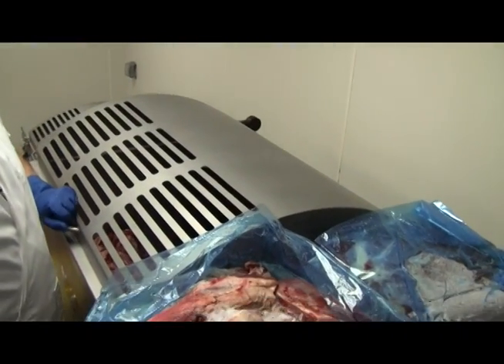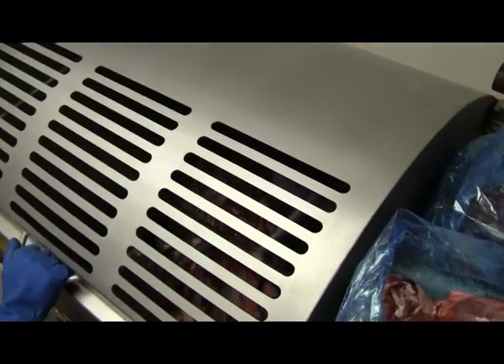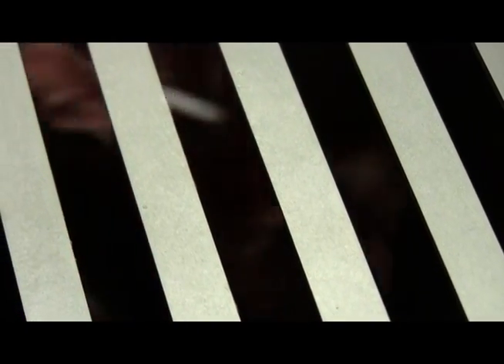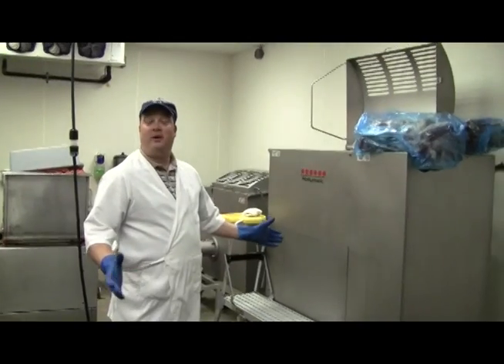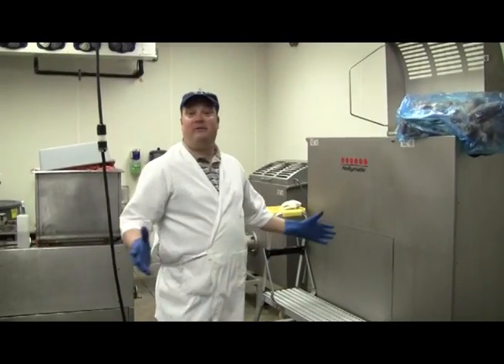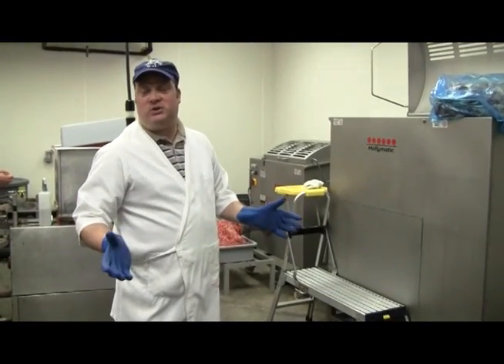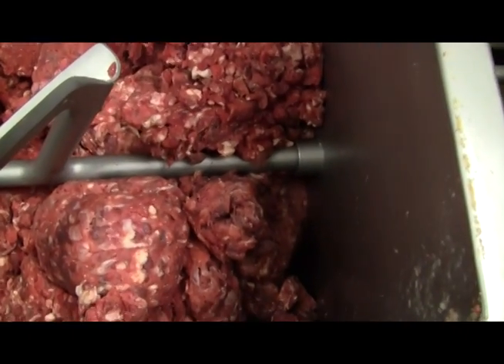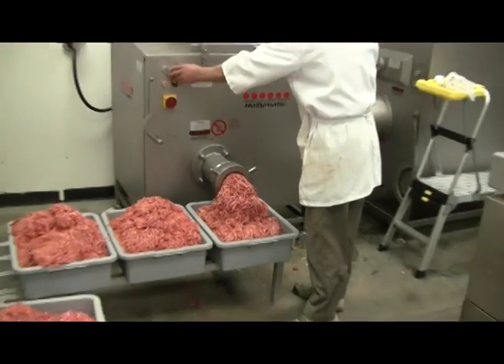4200F to 3000 Gemini Setup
Customers 4200F to 3000 Gemini Setup and his thoughts on the machines.